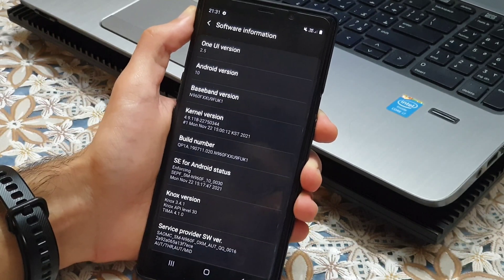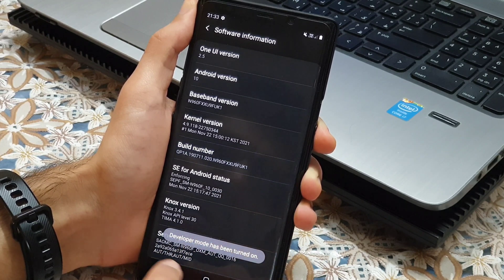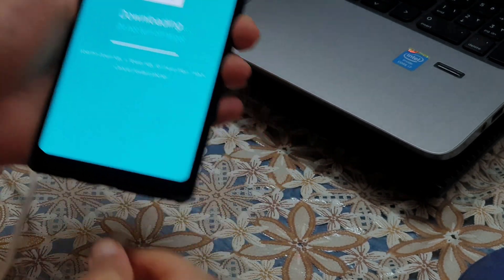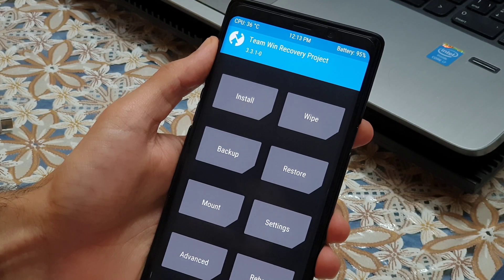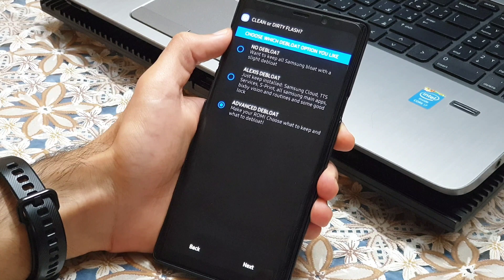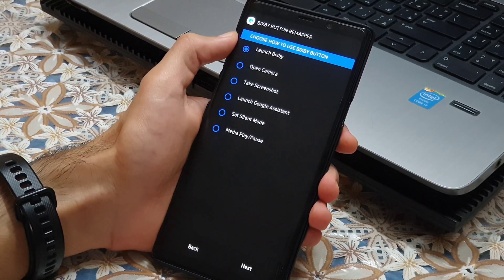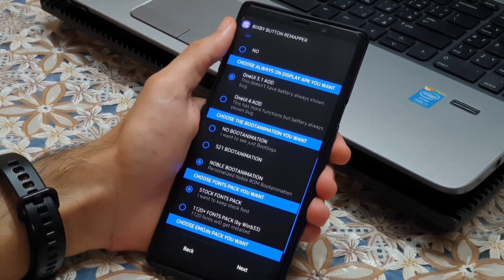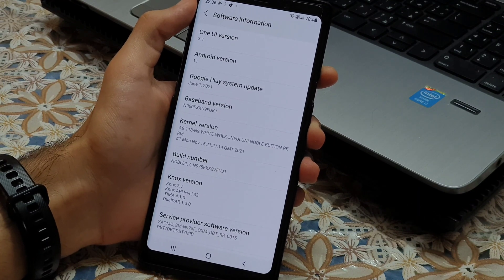Installing OneUI 3.1 port on Galaxy Note9/S9+/S9 - Noble ROM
or

Noble ROM Support Telegram Channel

or

or

and

and